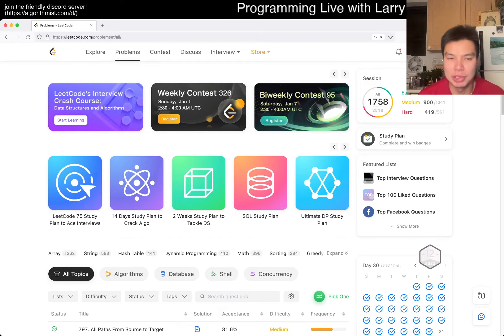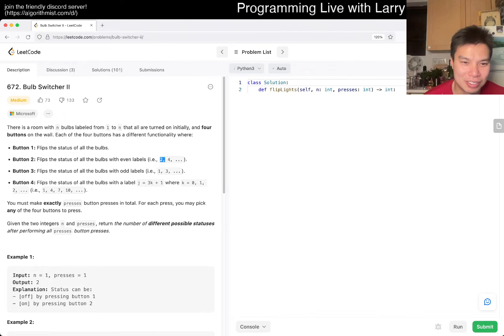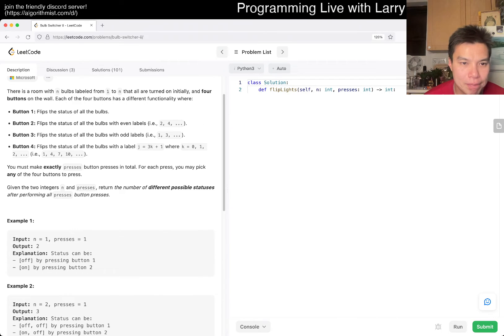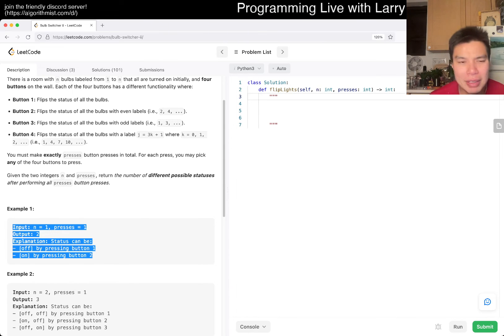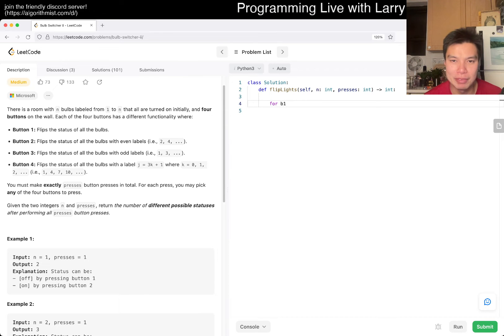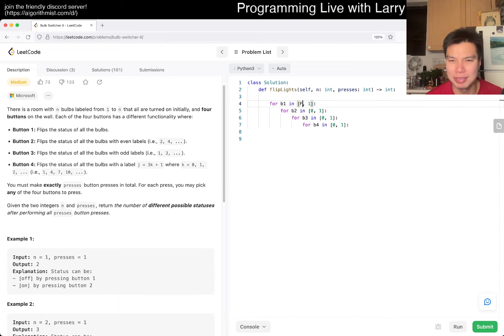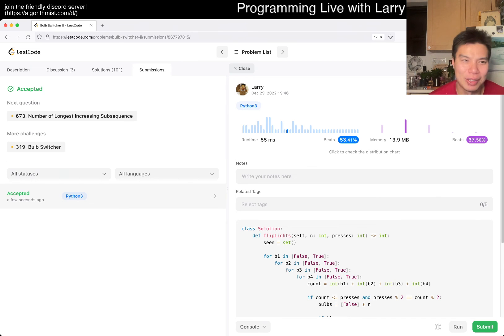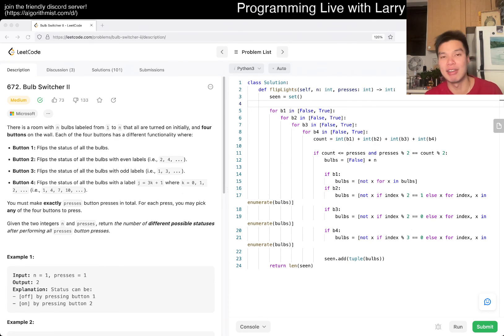672. Bulb Switcher II (Leetcode Medium)